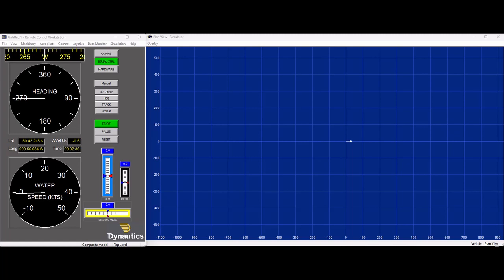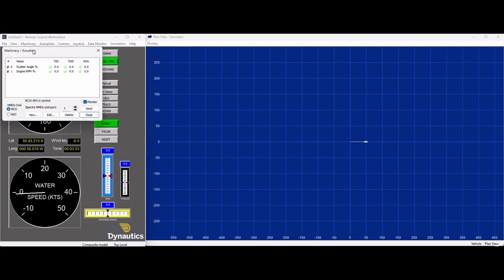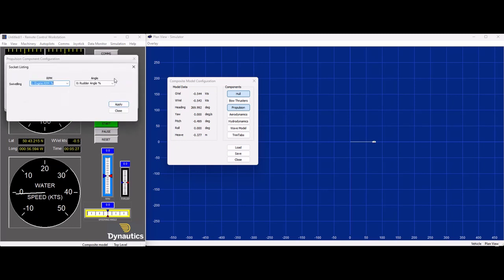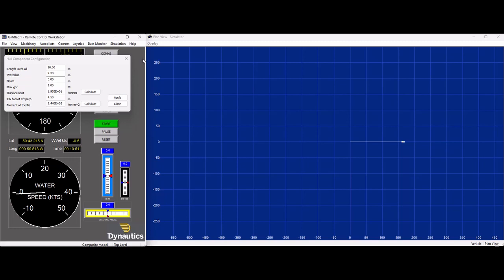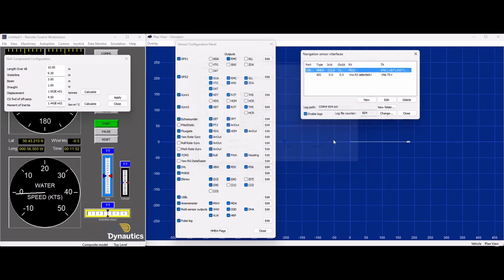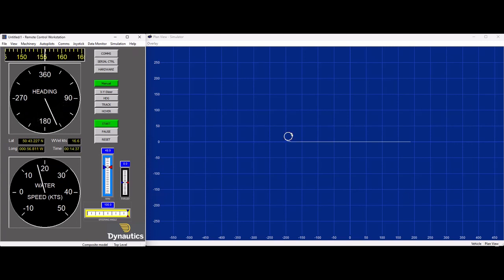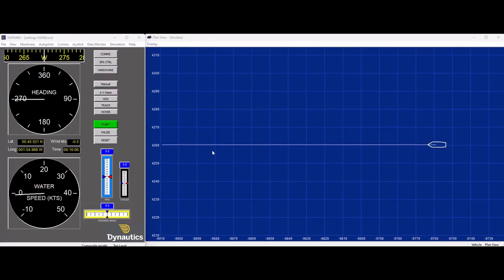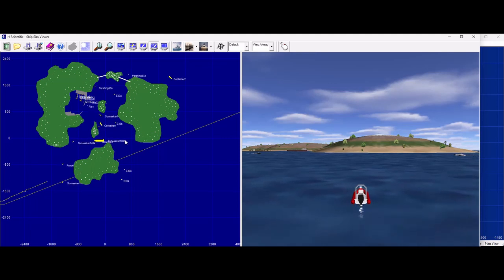ShipSim Demonstration - PART 1